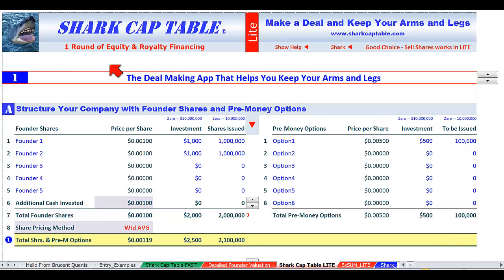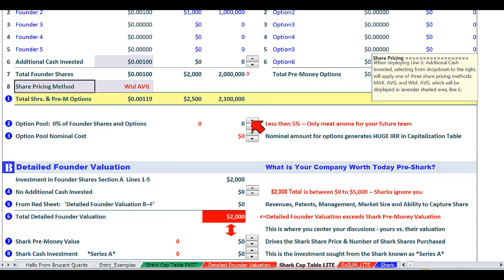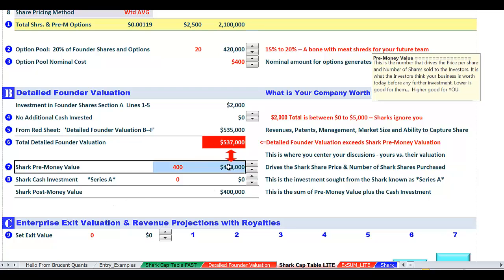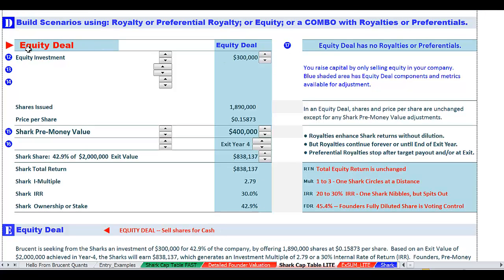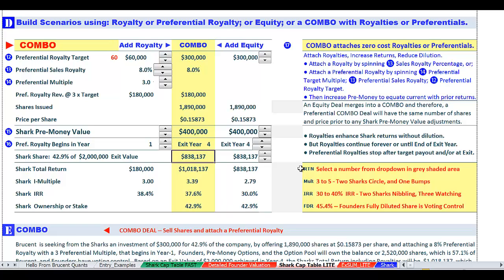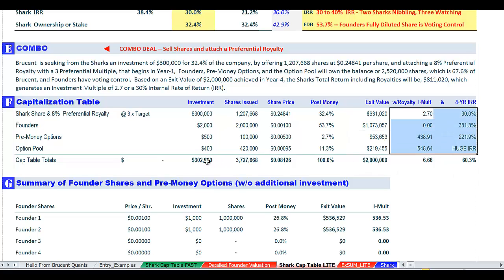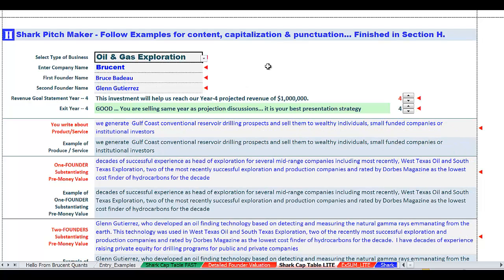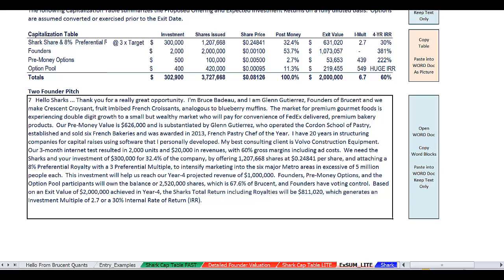Cap Table Shark Cap Table New Lite1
Price your equity to raise capital like the pros would... Use pre-money to set share price and shares purchased. Use royalties to enhance returns and reduce dilution. Generates a Stand and Deliver Pitch and an Executive Summary with all the numbers inside industry standard descriptive sentences.  Save hours of time and negotiate with power.